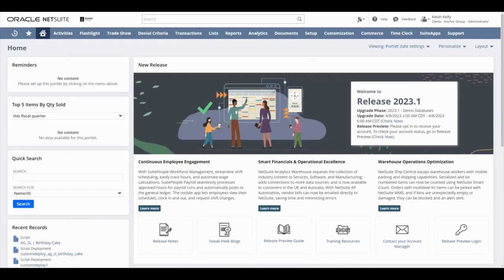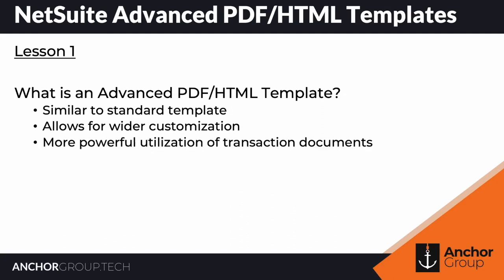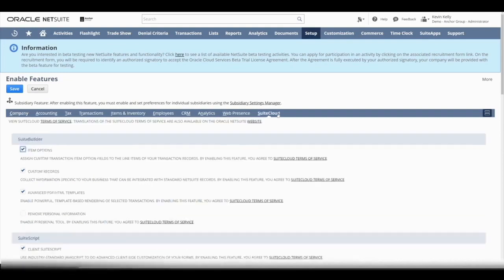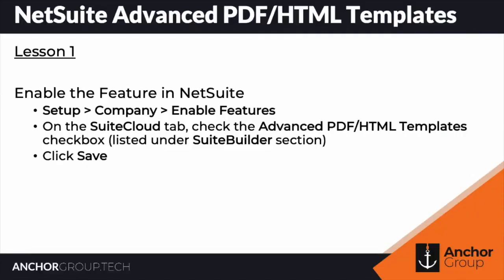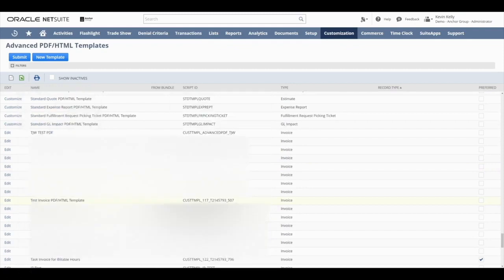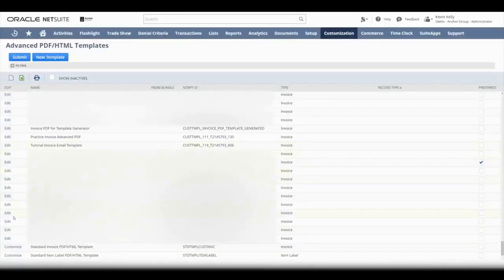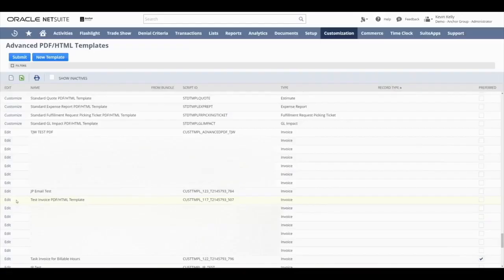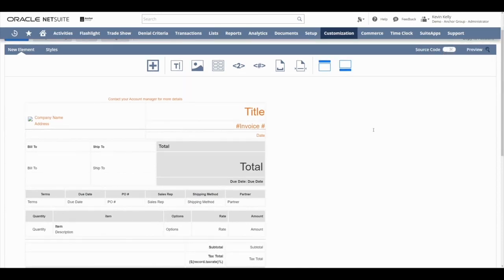NetSuite Tutorial | Advanced PDF/HTML Template Setup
Learn how to set up an Advanced PDF/HTML template in NetSuite, and get a brief introduction to the two interfaces for customizing these templates.

Keep Learning...

0:00 Advanced PDF/HTML Templates: Intro
1:00 Enabling the Feature
2:09 Opening a Template
3:10 Open a Native Template for Customization
3:47 Open a Custom Template for Editing